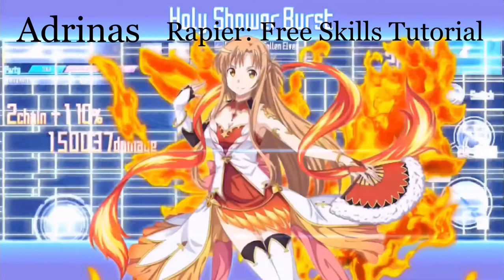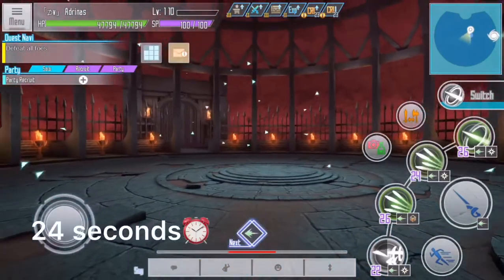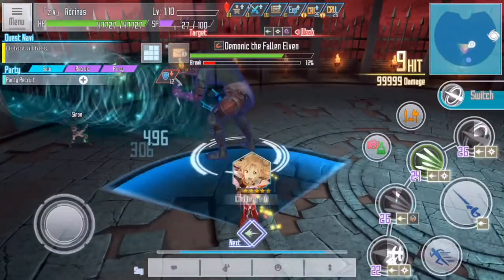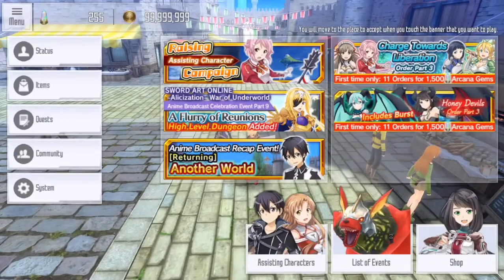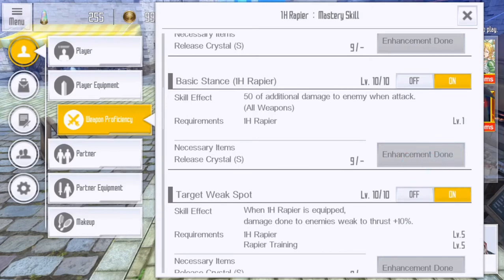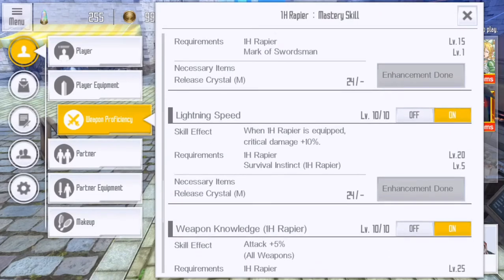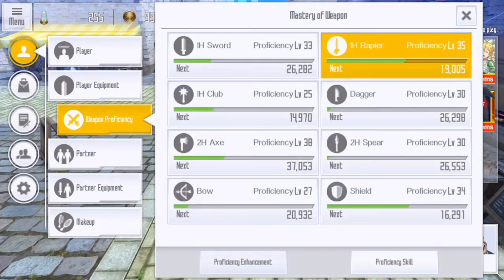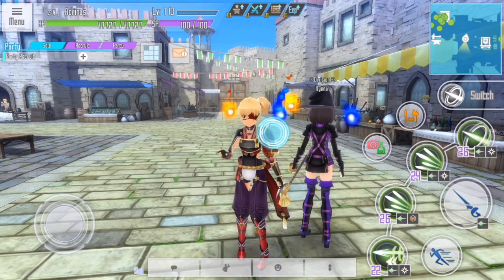Rapiers: Free Skills Tutorial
So the goal here is to show a viable way to make use of some of the free skills we have been given for our rapier builds.  I also break down Wprof and what to put your release crystals into first so you know where the focus should be to get the best bang for your buck.  Remember the key things to remember on rapier is CD is king because you have so much built in CR, even on most of the active skills, so you are going to benefit from that more then raw attack. Thanks for all the feedback on previous tutorials and feel free to let me know anything you'd like to see broken down next!